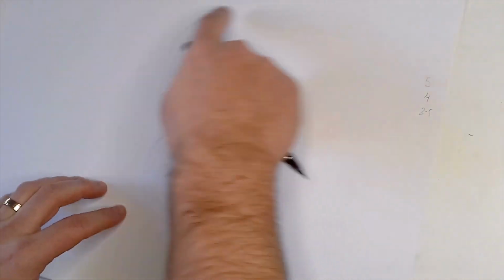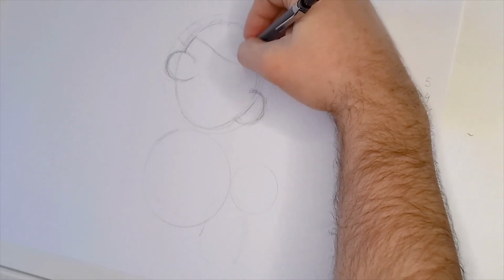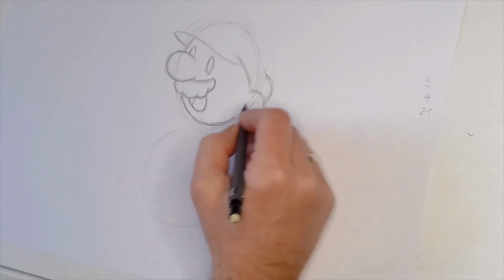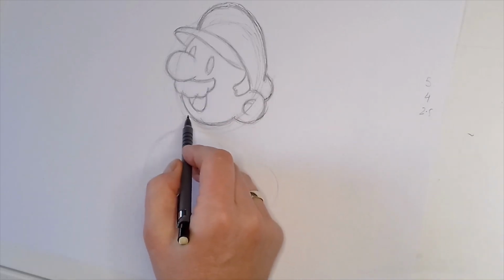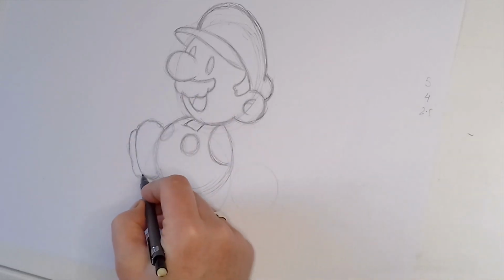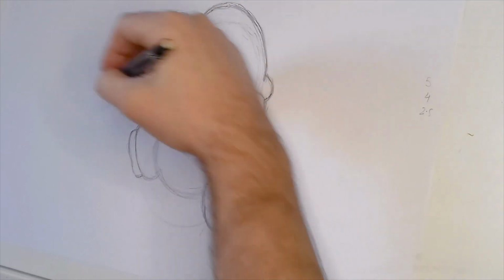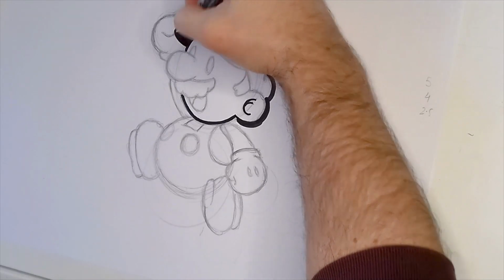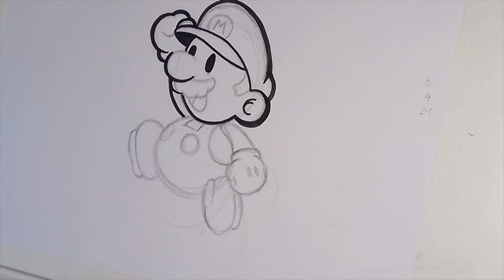How to draw Mario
With the imminent release of Sonic the Hedgehog on the big screen I wanted to work through a few of the arcade characters that have inspired me through my career. Starting with one of my favourites and probably the biggest character to date- Mario.